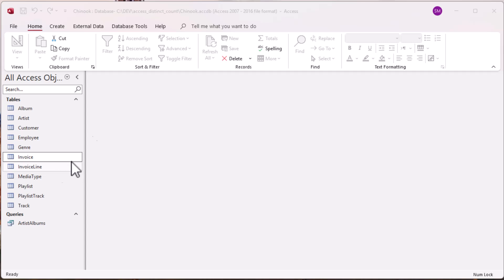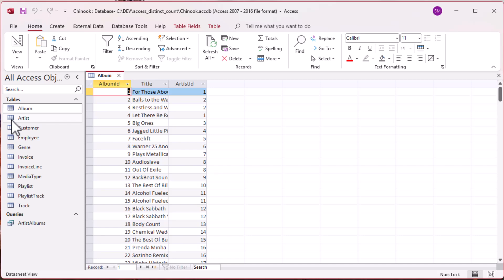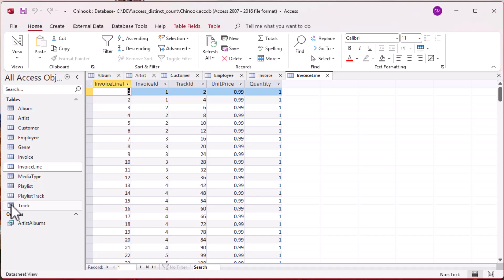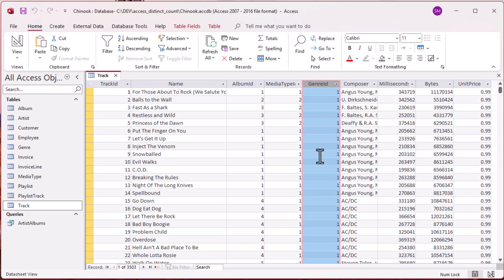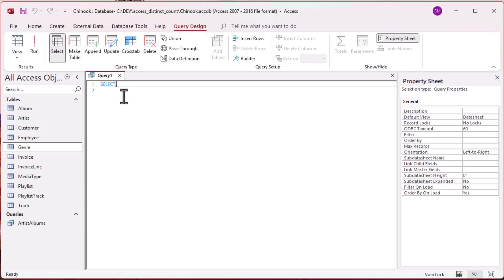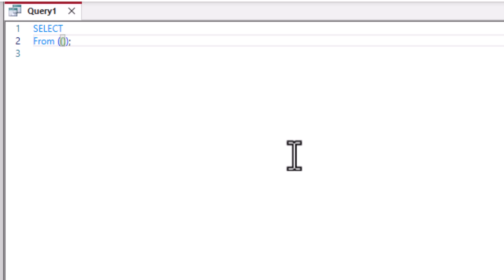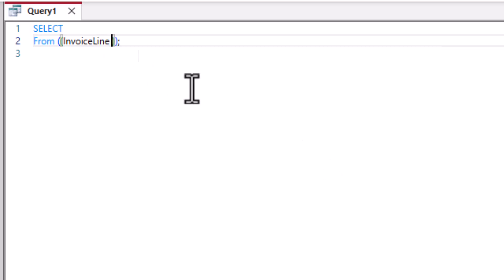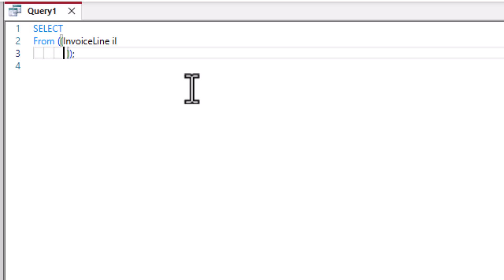How to Simulate Count Distinct in MS Access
Count Distinct is a really cool feature in most database systems. It allows us to query how many distinct features or items are attributed to customers, or machines, or whatever. However, Microsoft Access does not support this syntax. Join me as we work through how to make our own query that simulates Count Distinct functionality, so that we can find out how many of the listeners in our database bought music from only one genre. Let's check it out.